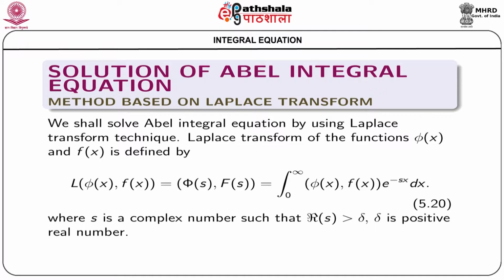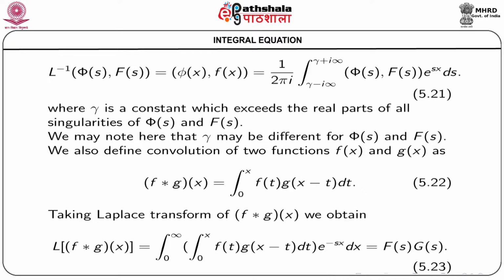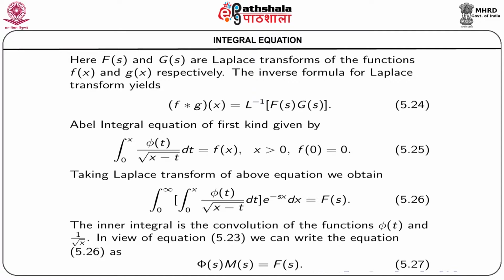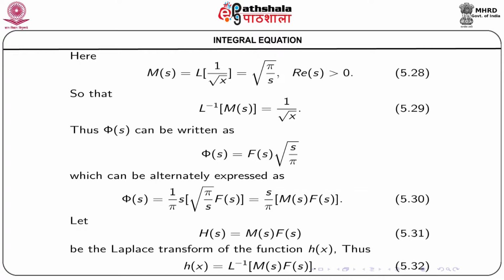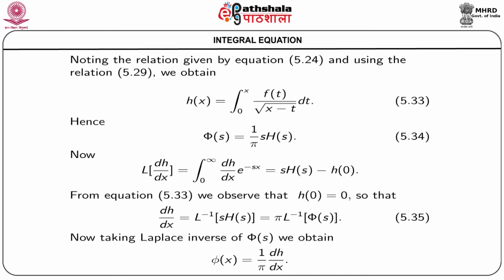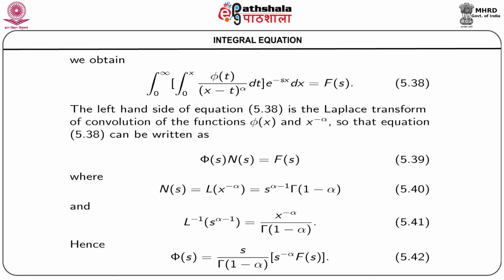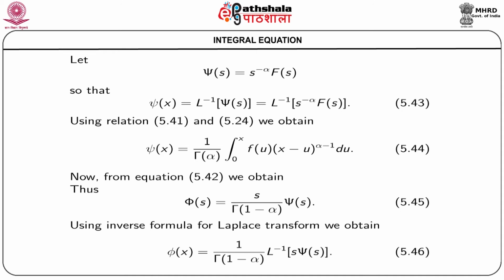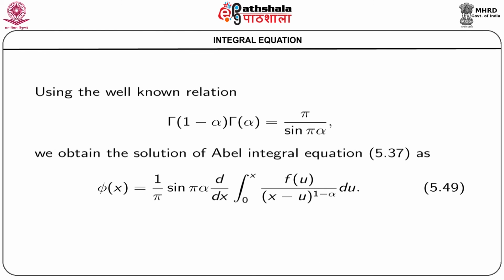math p10 Chap 5 Mod 2